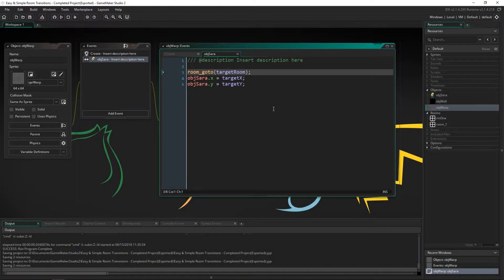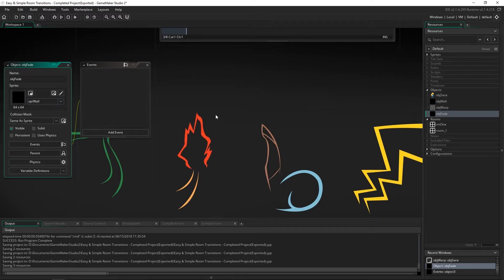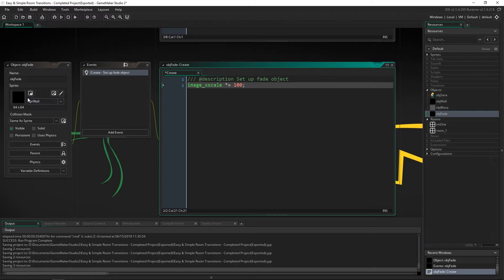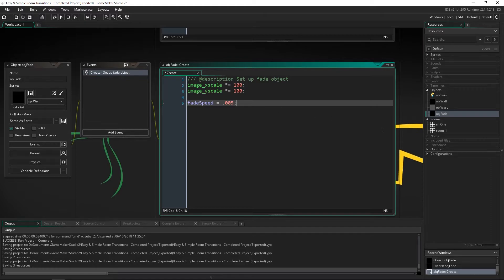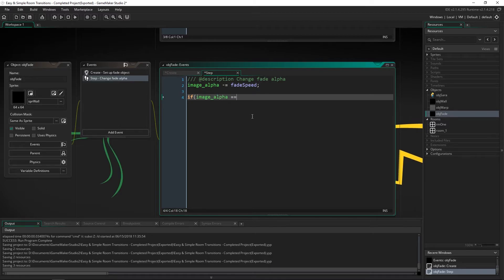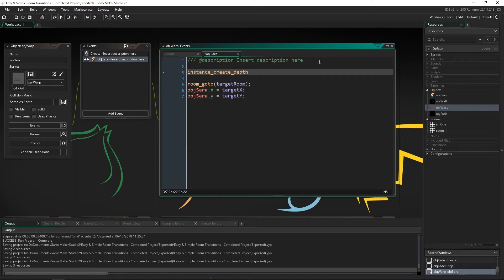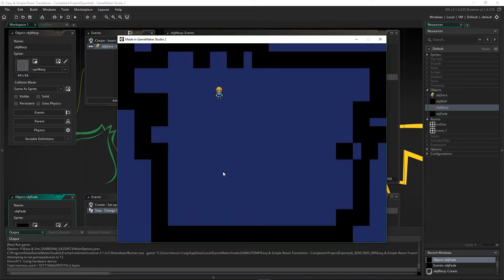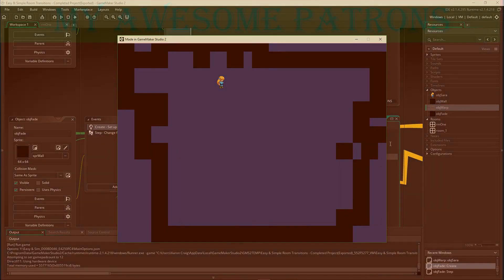How To Fade Between Rooms - GameMaker Studio 2 Tutorial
Learn how to create a simple fade between rooms in GameMaker Studio 2, and implement in your game in just minutes!

Check out my GameMaker Studio course on Udemy for only $9.99